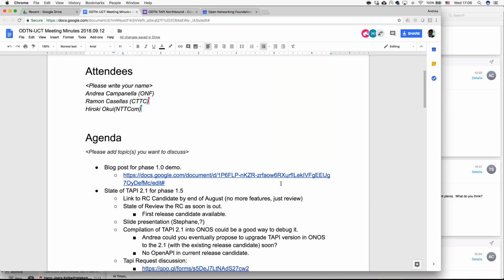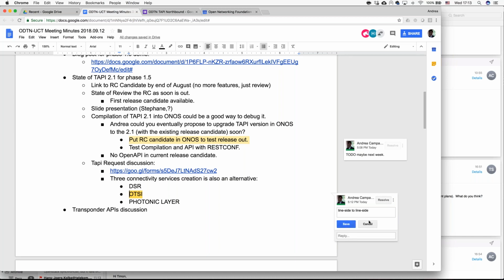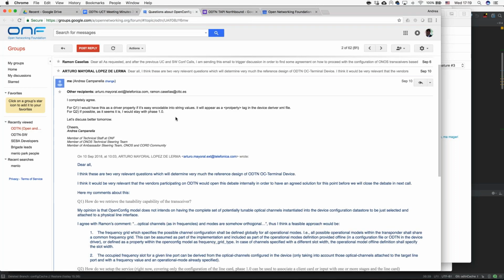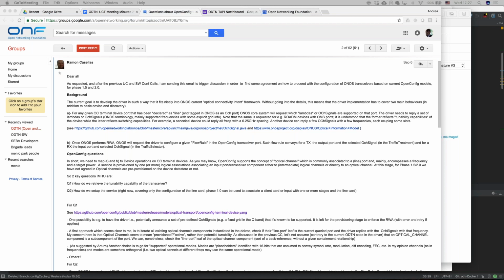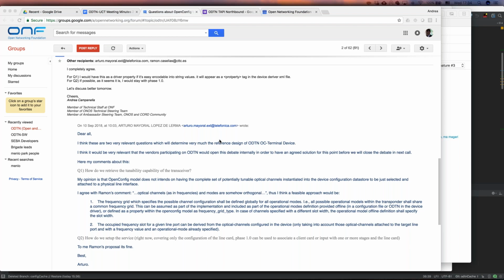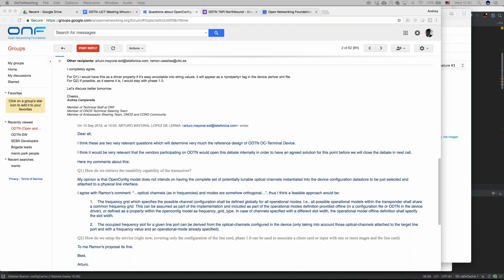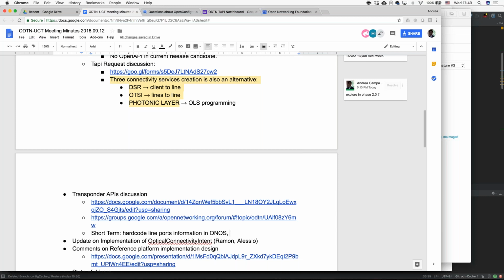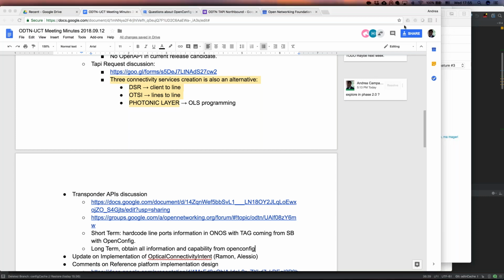2018/09/12 - ODTN Use Case Team Weekly Meeting